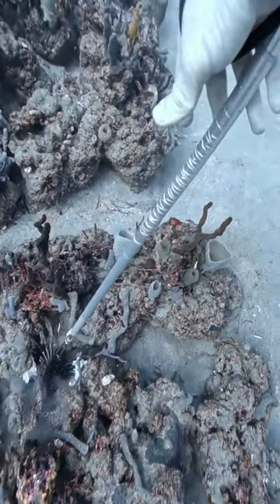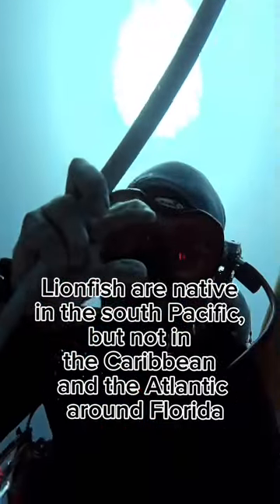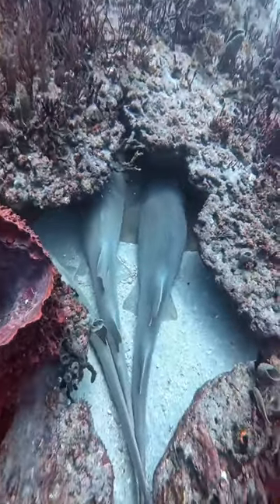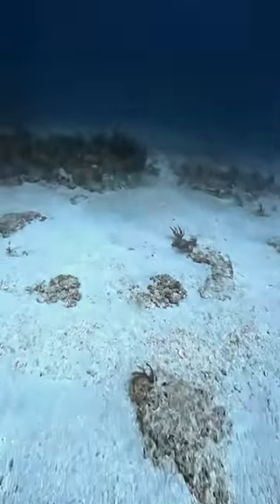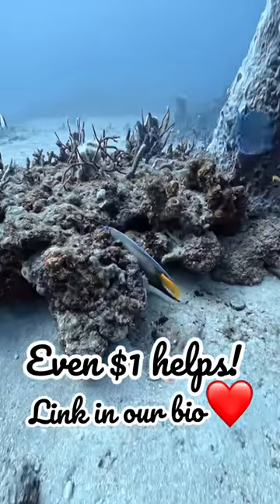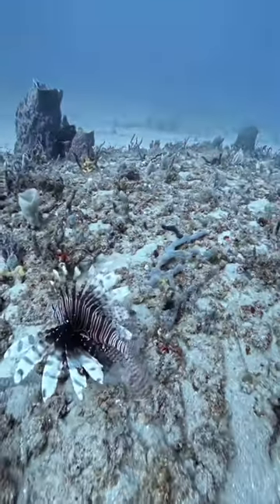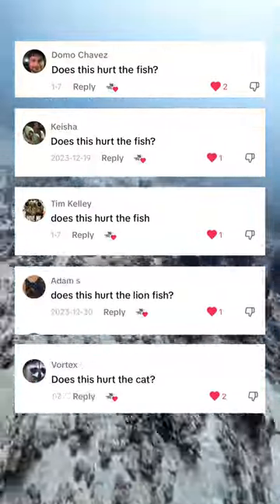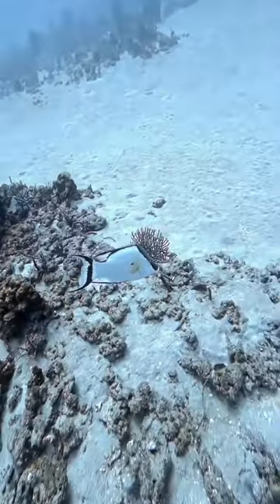Clearing the reef of invasive Lionfish!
Sorry for the break here is the next video! Got a little bit busy with life and had to take a week off… or two! There’s a lot of beautiful footage here!